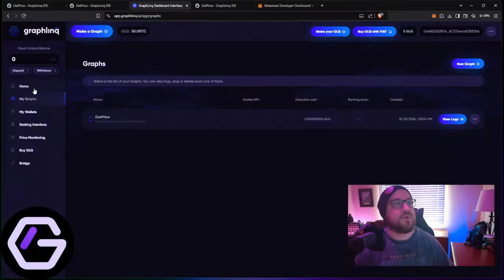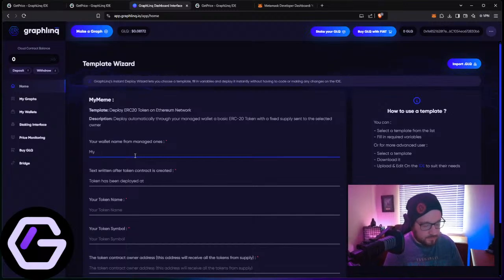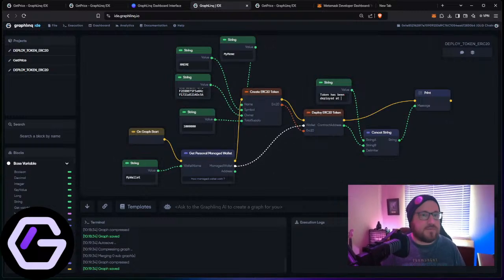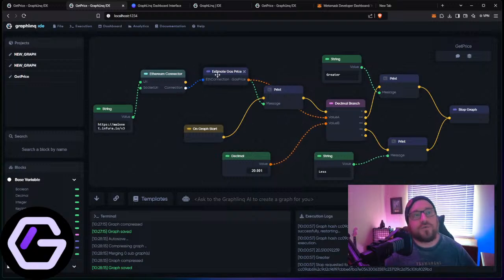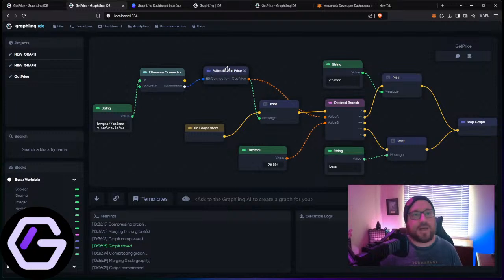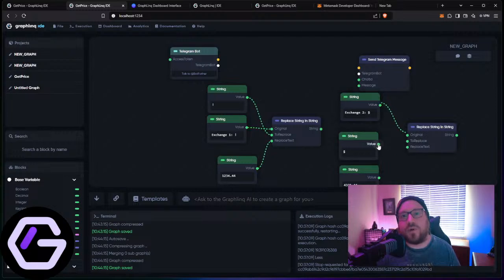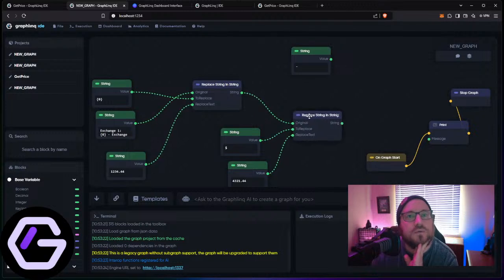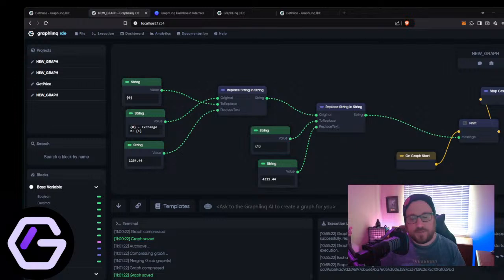GraphLinq Chain Live Stream with jr00t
You asked, and we heard! This Saturday, GraphLinq Chain CEO, jr00t, will host a live stream on YouTube to demonstrate the following:

💫 How to start on IDE
💫 Basic no-code logic
💫 How to create your first graph

Also, jr00t will demonstrate how to create a meme coin using GraphLinq IDE in just 1 minute. 🧑‍💻
Additionally, there will be an AMA session after the stream where you can ask anything you'd like. See you on Saturday at 15:00 UTC!

Time codes:

0:00 Intro

3:32 Creating a meme coin with the Template Wizard

16:11 Creating a meme coin using an IDE

24:14 Introduction to arbitrage

28:15 Order execution and differences between blocks

37:50 Getting the Ethereum gas price with the graph

41:17 Setting up the graph to send price alerts to Telegram

57:03 Final words about upcoming stream topics